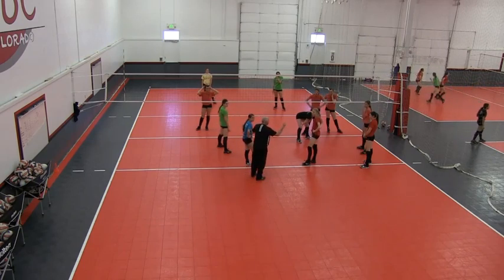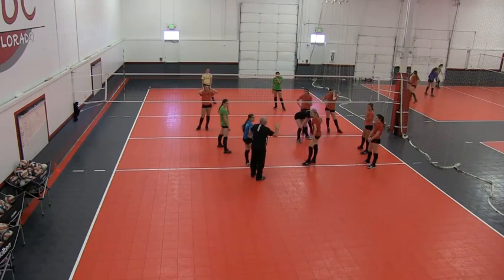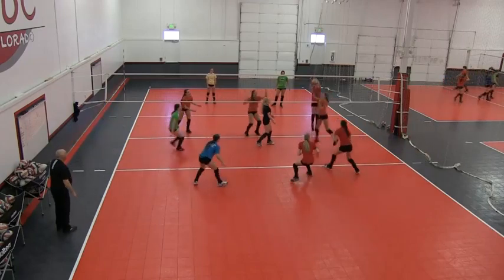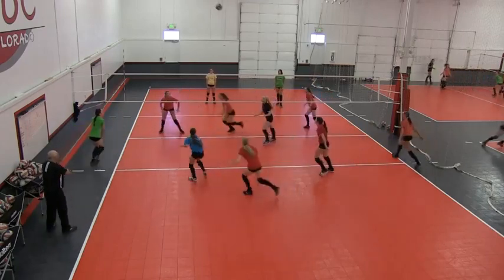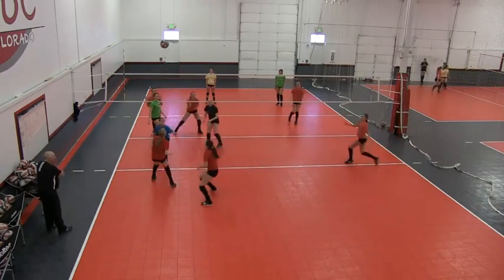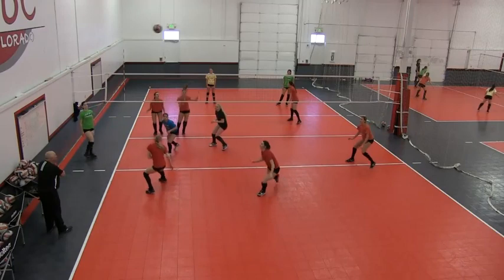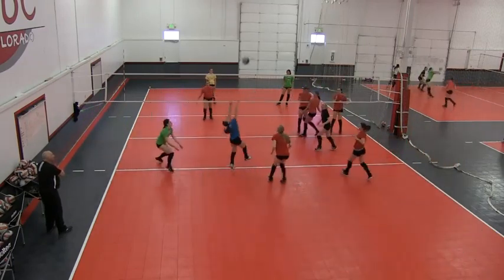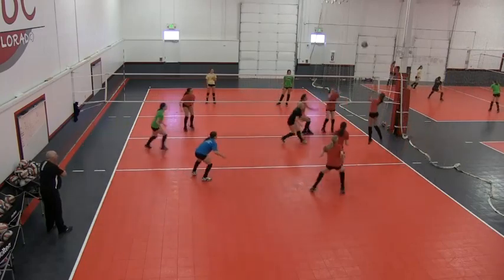Volleyball Hitter Coverage Drill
Steve Colpus has his team going through a hitter coverage drill to work on his team covering his attackers for when they get blocked. As you can see in the drill the hitters are tipping the ball back to their own side and then they are digging the ball up and running another attack pattern.